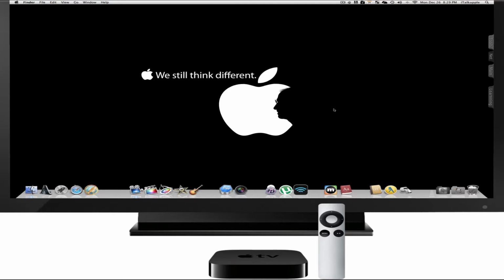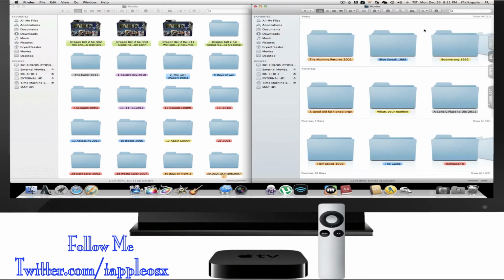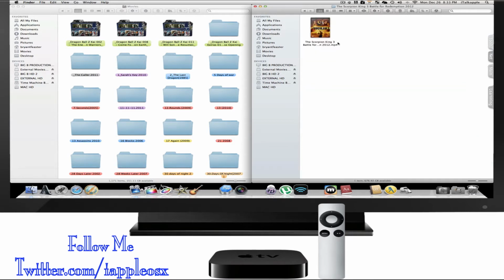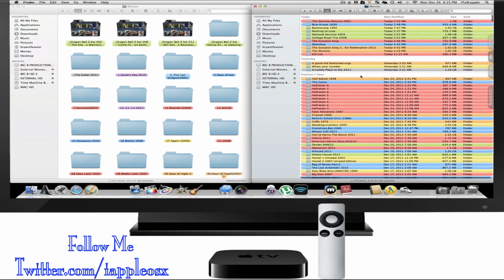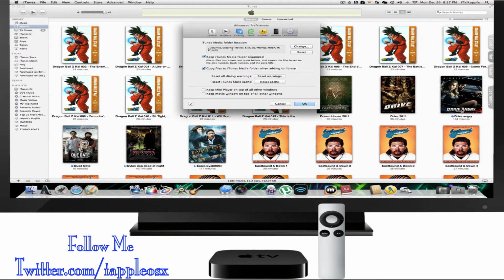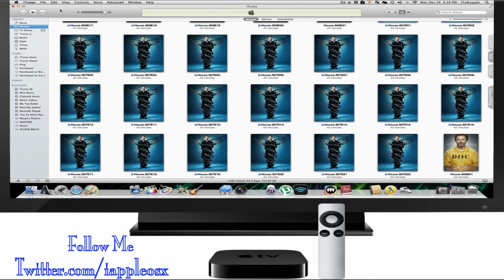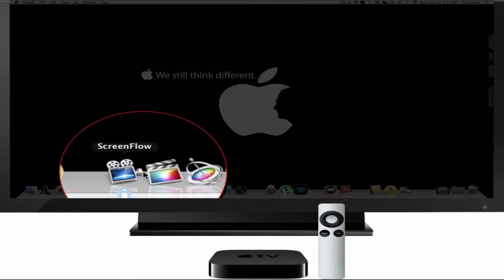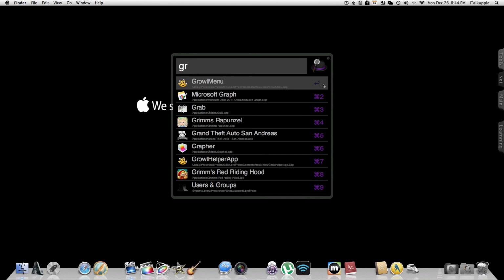How to keep your mac organized and sync your videos and music from a external hard drive to apple tv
In this Full 1080p HD video, i will show you how to keep your movies and music files on your Mac organized, with color coordinated labels, and sync your files to your Apple TV, from your external hard drive, so you can save space on your Mac HDD.